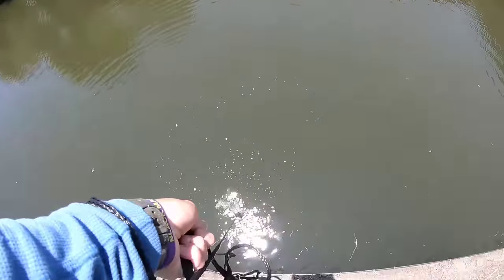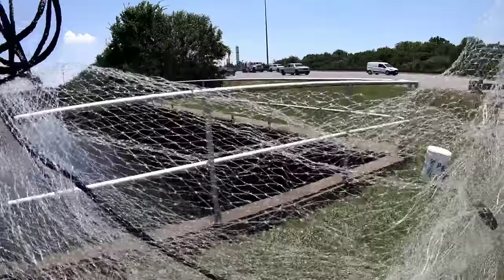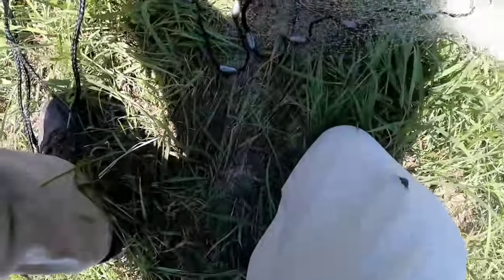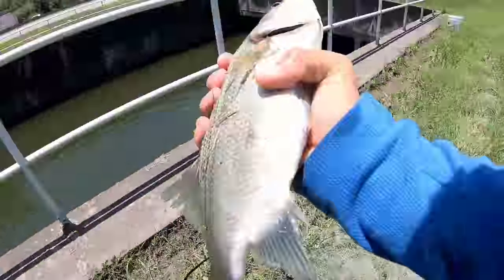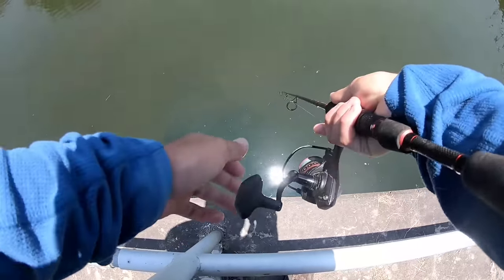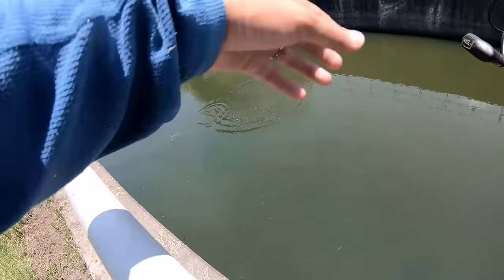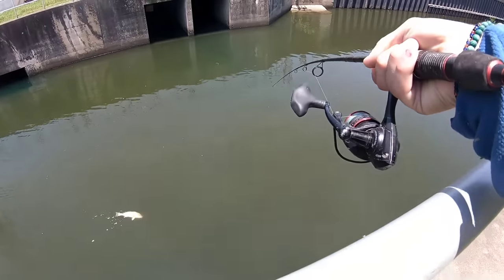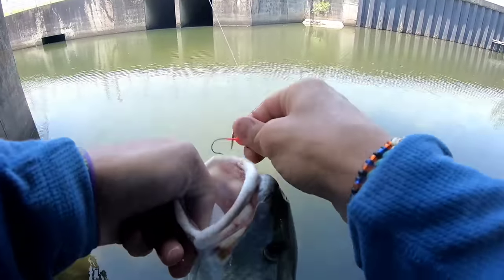What Happens When You Cast Net... This Hole In the Side of A Power Plant??? (Incredible Catch!)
It seems like the weirder the place, the better the catch!

You get...
-My best fishing spots (detailed maps, photos, and notes)
-Extra videos
-Exclusive entry into contests for cool prizes (reels, knives, etc)
And more!